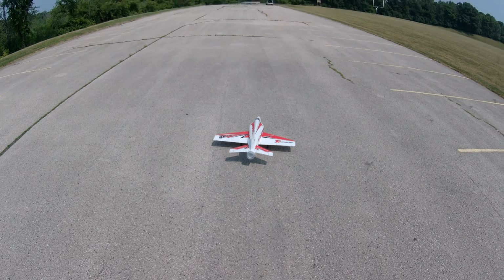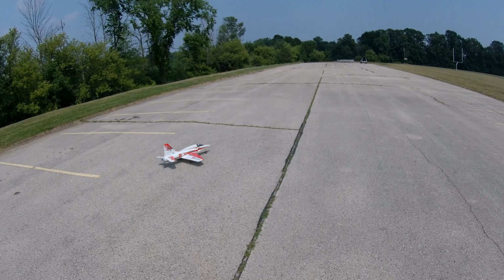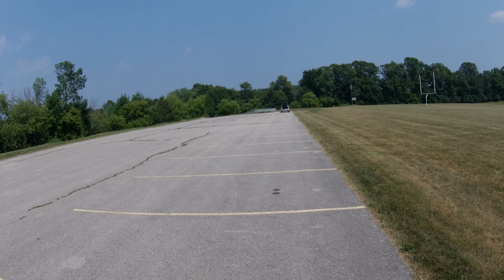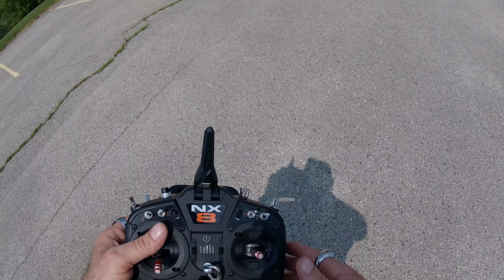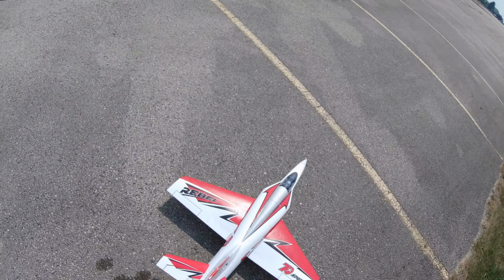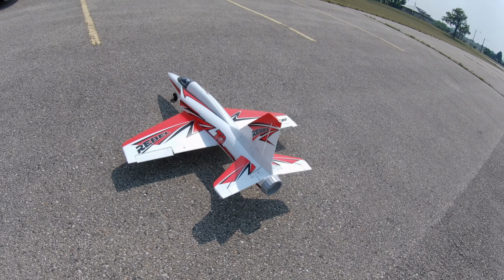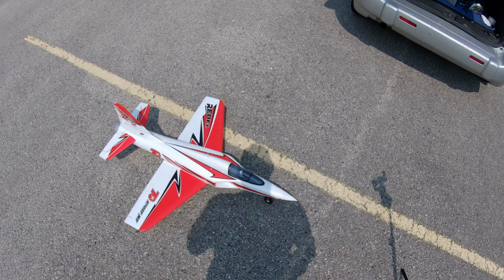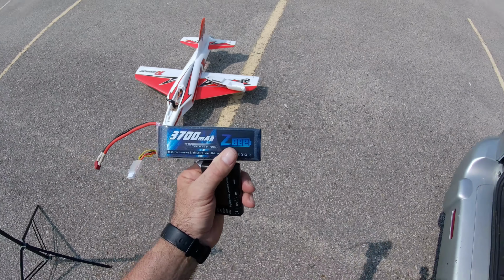Maiden flight of the 70mm EDF Freewing Rebel.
This is a remaiden after having to replace the fuse due to a crash on the first maiden flight.